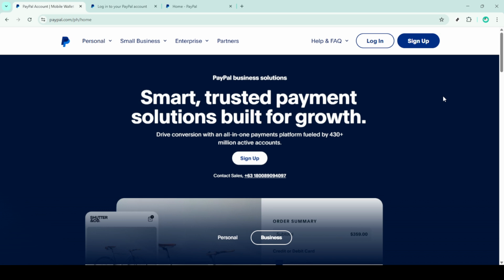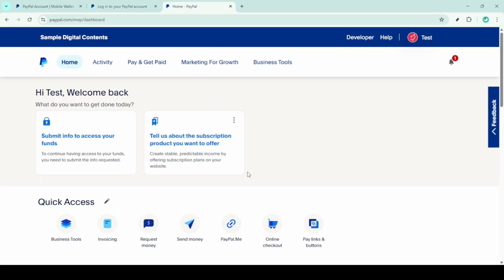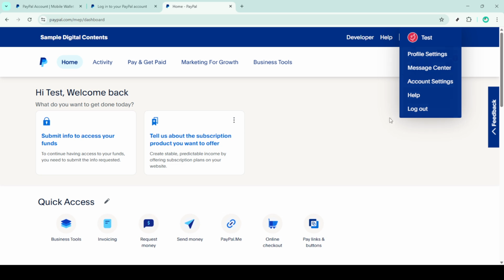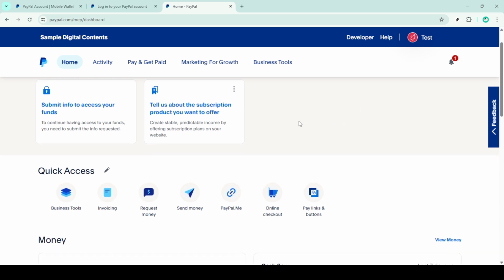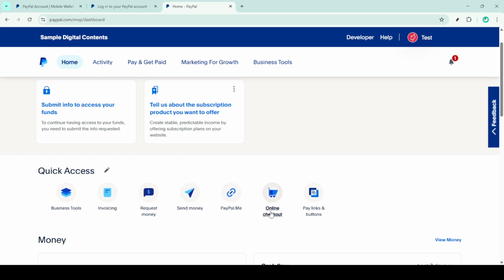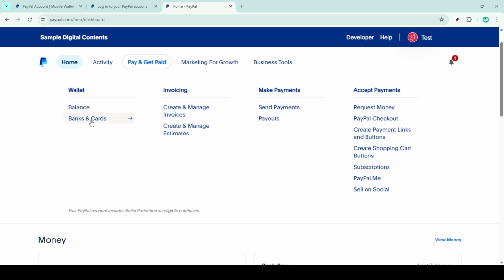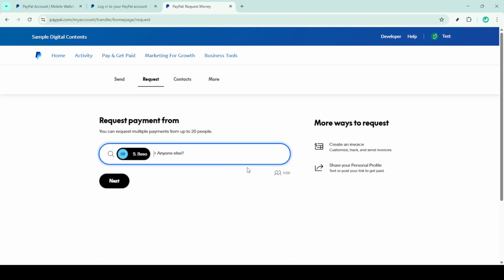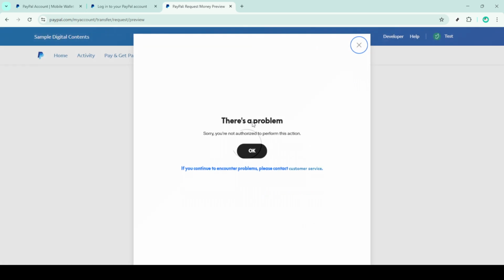How To Accept Money on PayPal Easy [2025 Full Guide]